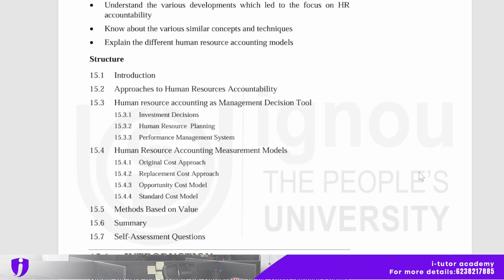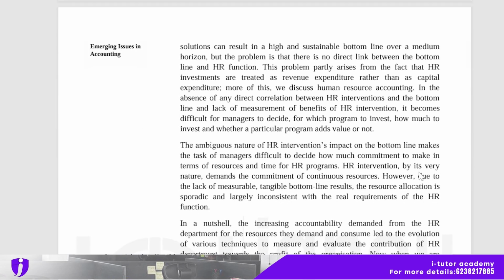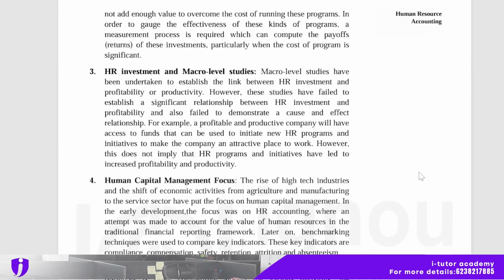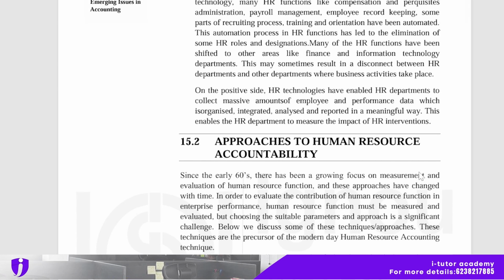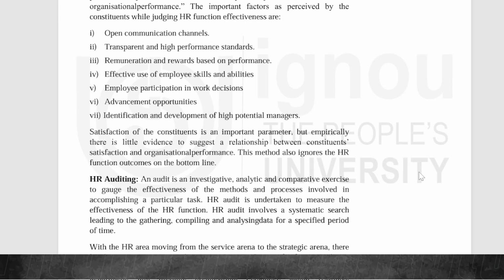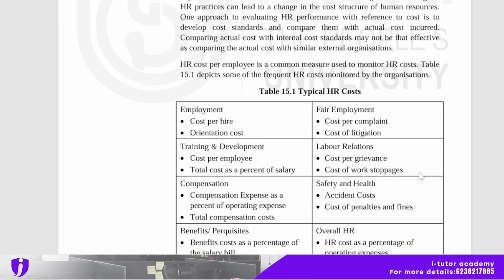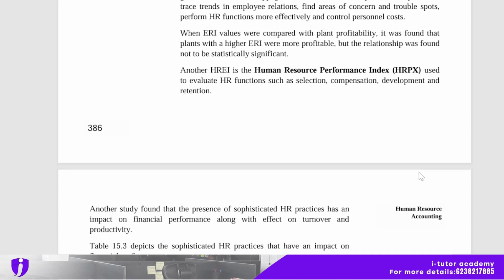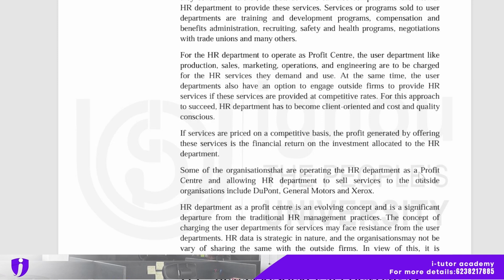IGNOU MBA JOURNEY-MMPC:004:UNIT15 ll : HUMAN RESOURCE : ACCOUNTING FOR MANAGERS|PART31